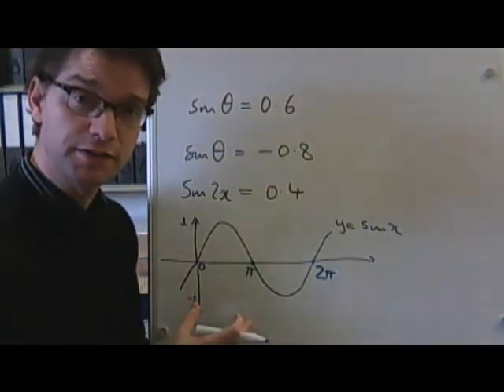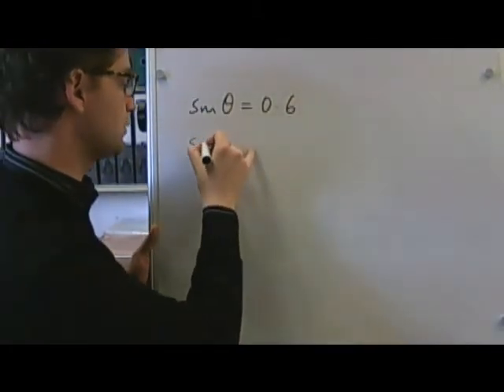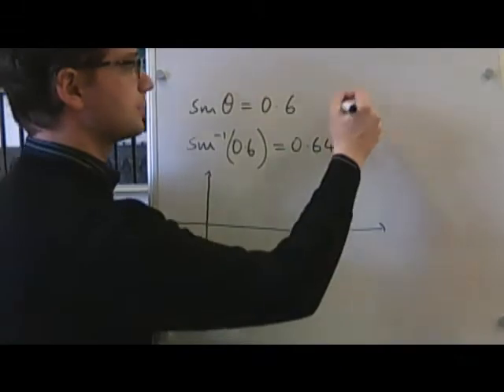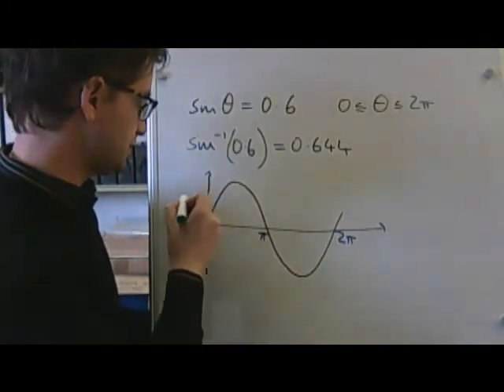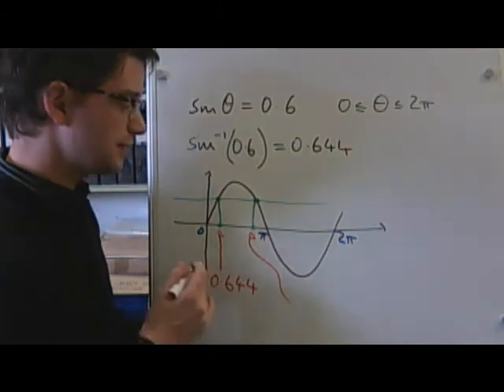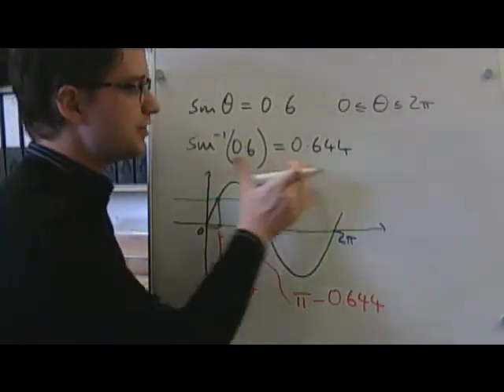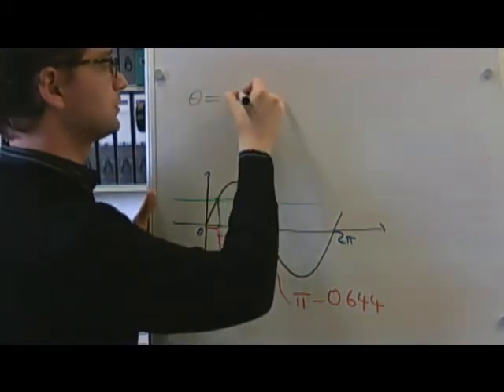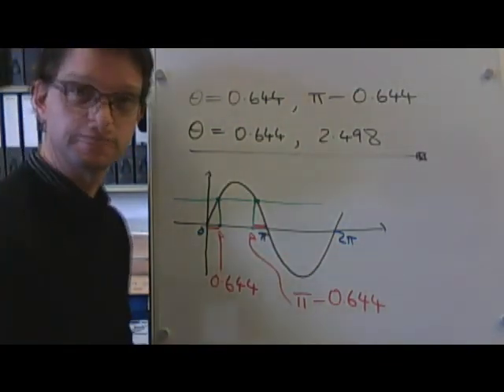Sine Trig Equations (1 of 3)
A couple of simple sine equations